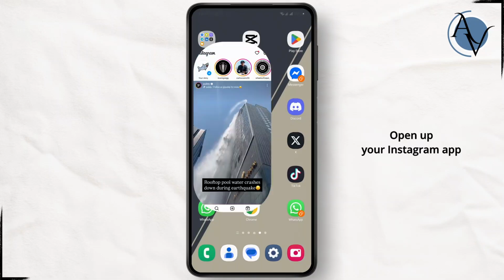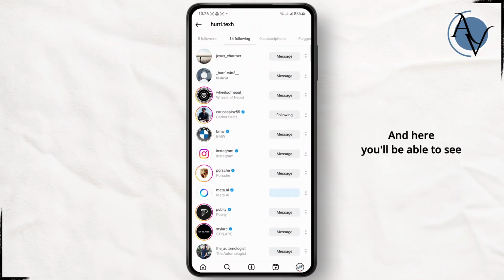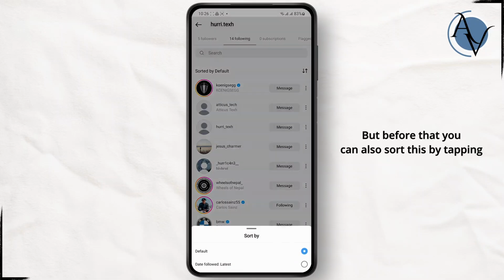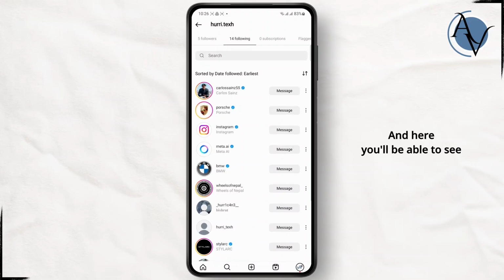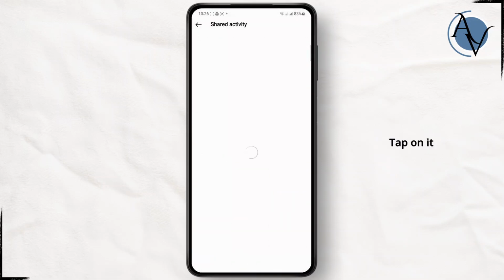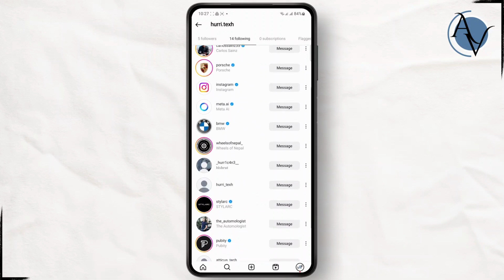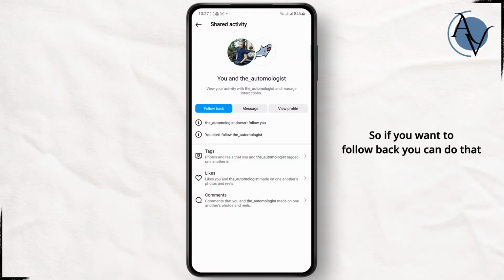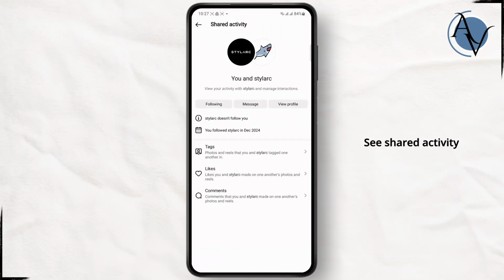How to Unfollow People who Don't Follow Back on Instagram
Learn how to unfollow people who don’t follow back on Instagram quickly and easily in this step-by-step tutorial. Whether you want to clean up your following list or improve your follower ratio, this guide will show you how!

In this video, you'll discover how to unfollow people who don’t follow back on Instagram. You'll also learn how to check who isn’t following you back and efficiently manage your Instagram following.

Timestamps:
0:00 Introduction
0:20 Step 1: Checking Who Doesn’t Follow You Back
0:45 Step 2: Unfollowing Non-Followers
1:15 Step 3: Managing Your Following List

unfollow people who don't follow back